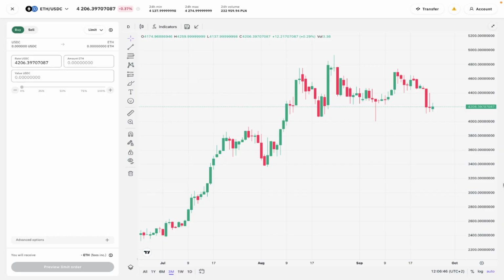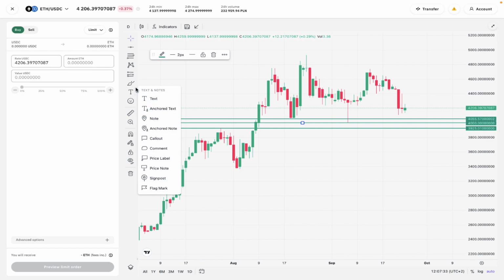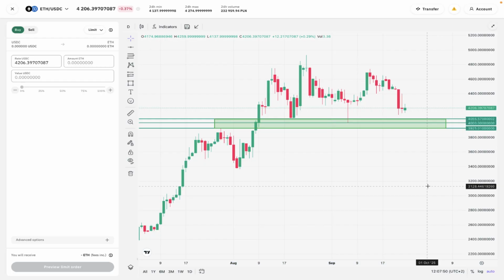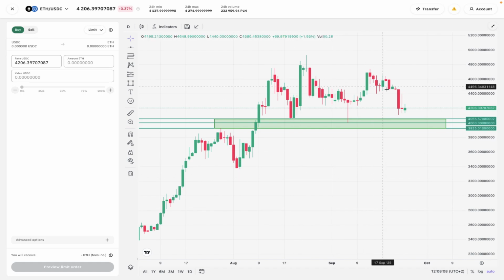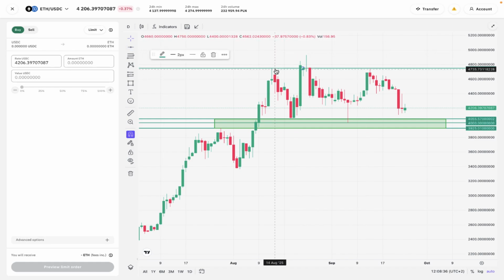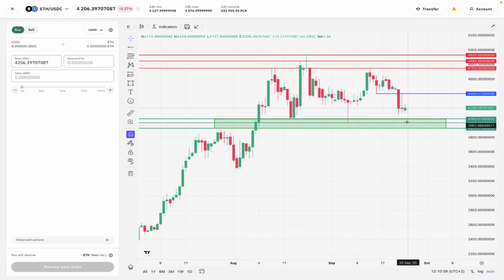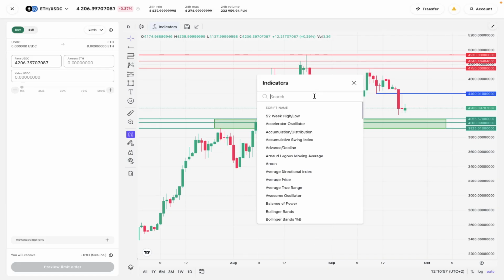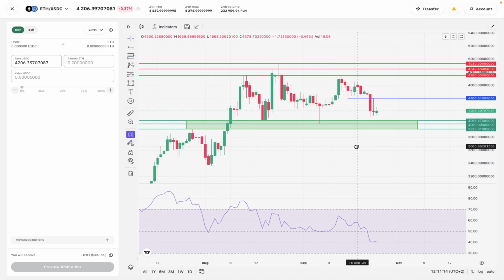Technical analysis of ETH/USDC - 24/09/2025 - zondacrypto